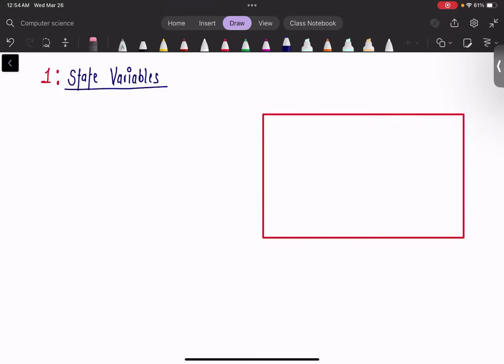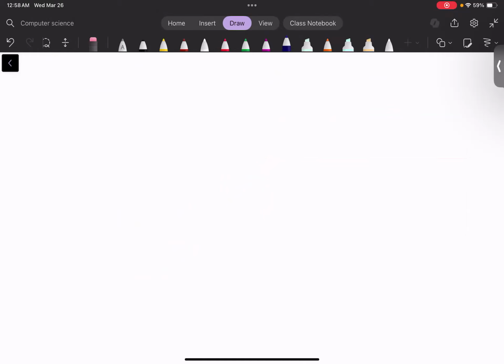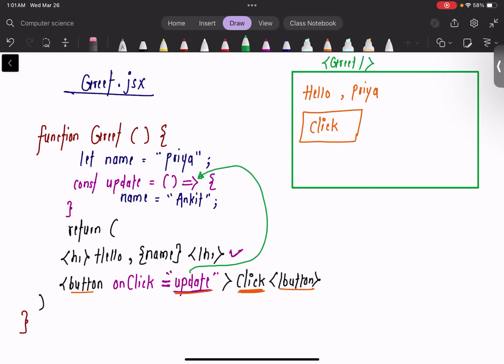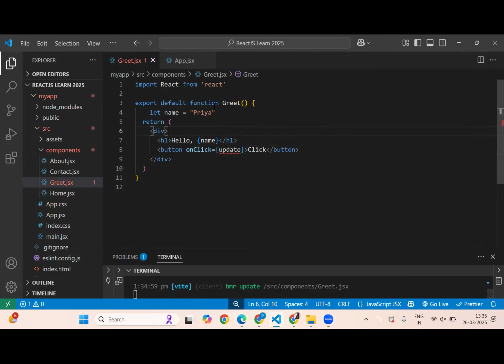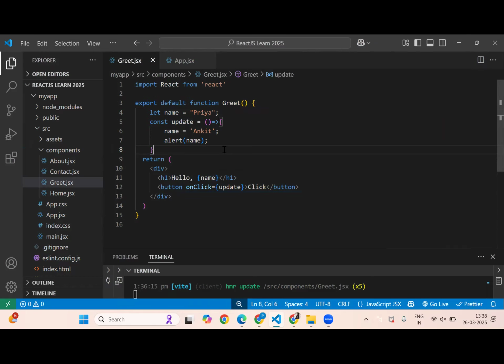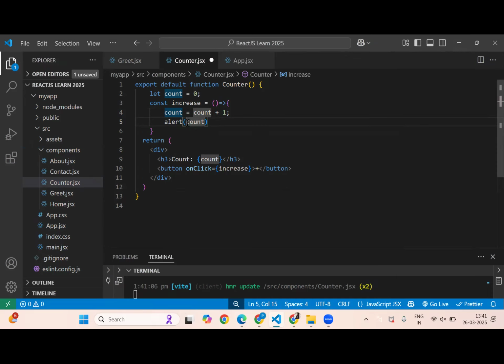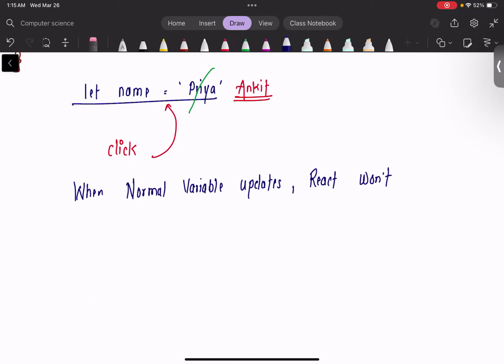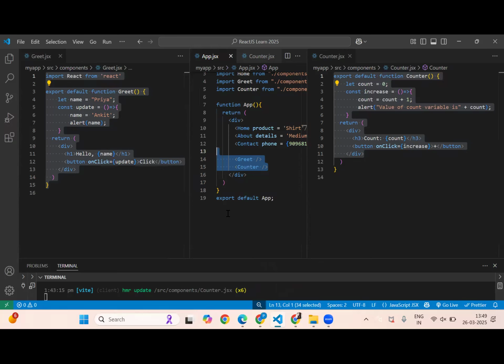🔹Video 12 | Why Normal Variables Don’t Re-render Components! | State Variables Part 1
🎯 React Practice Session! This is Part 1 of understanding State Variables in React. Today, I explored how normal variables behave in React and why they update in memory but don’t trigger re-renders like state variables do.

📌 Key Takeaways from the Practice:
✅ Using normal variables in React components
✅ How updates happen in memory but not in UI
✅ Why state (useState) is needed for re-renders
✅ Hands-on practice with class & function components